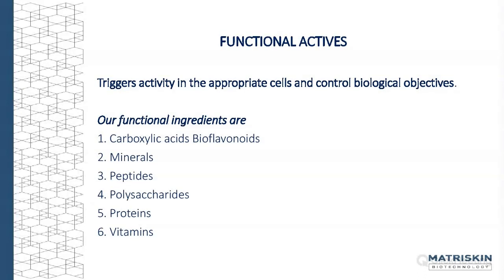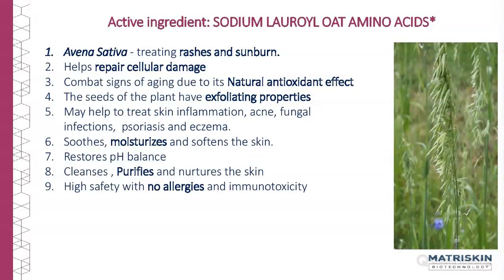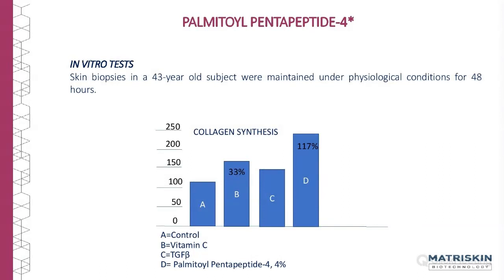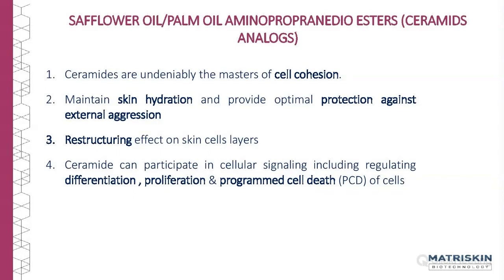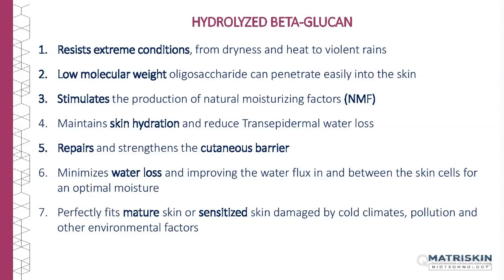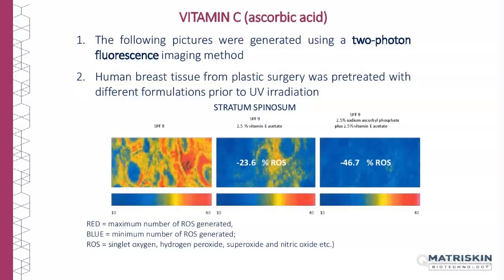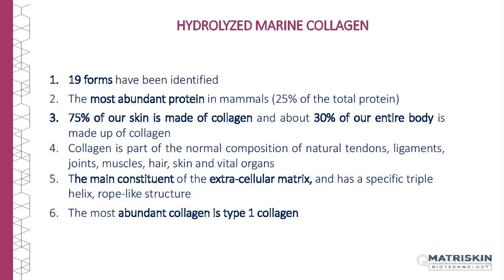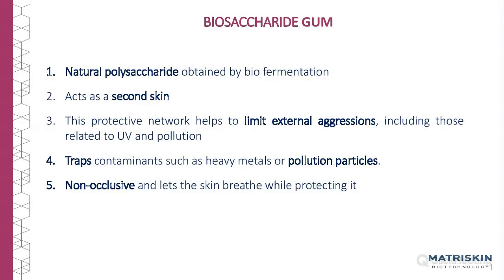Matriskin Training Video no 2